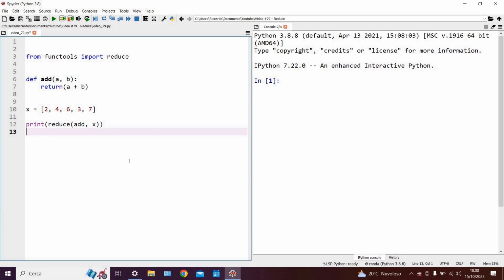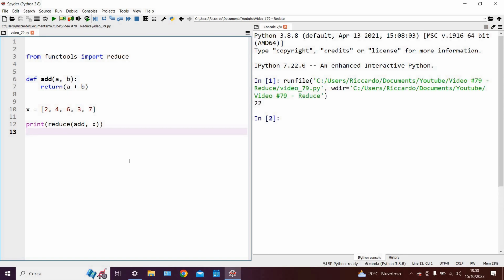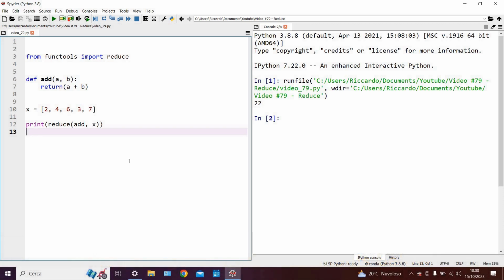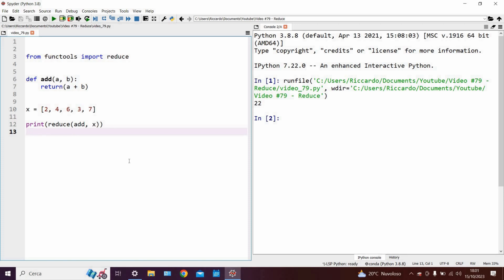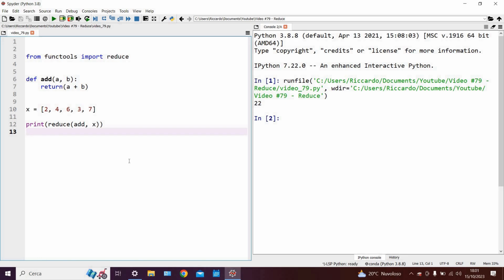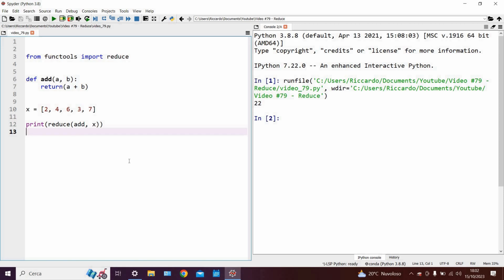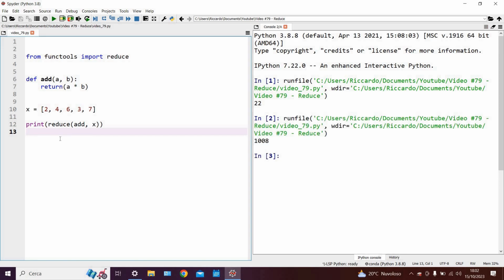Python Tutorial #79 – Reduce, reduce, reduce…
Learn about the internal mechanism of the “reduce” function and discover how to integrate it within your code.